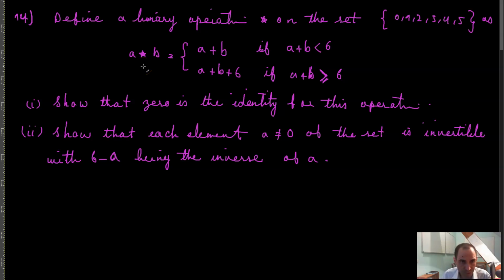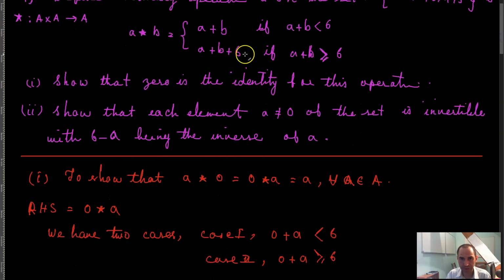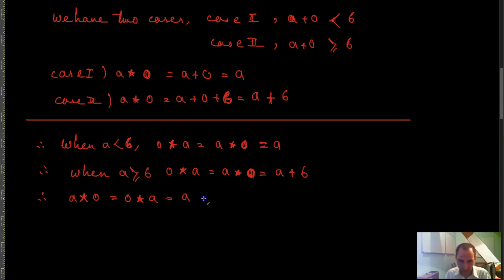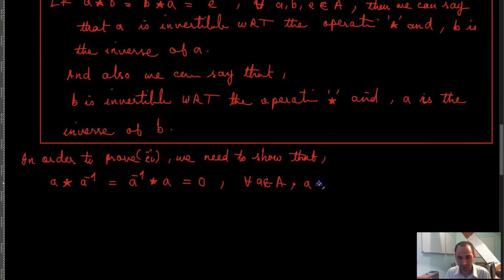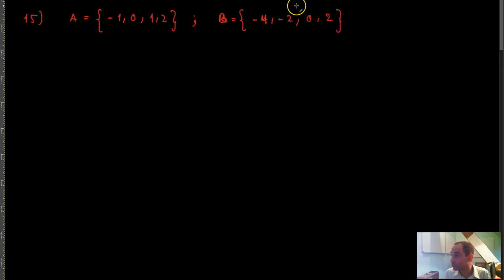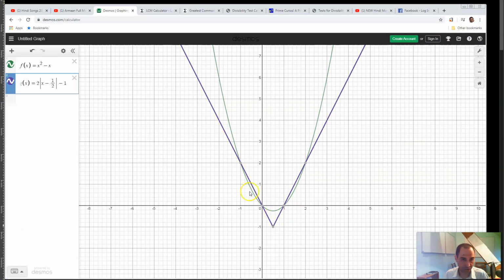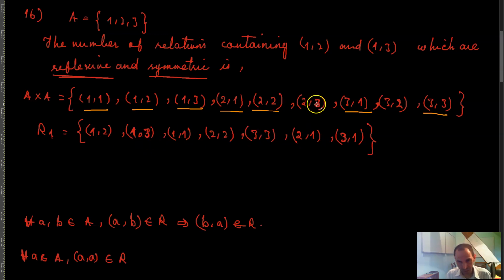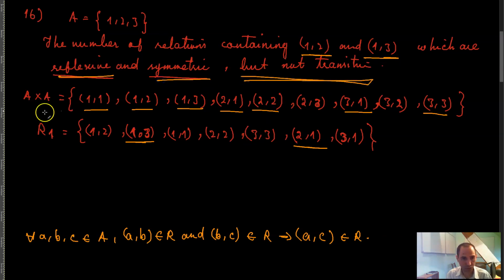Miscellaneous Exercises on Relations Functions #9 – NCERT Math Class 12 Chapter 1 #23